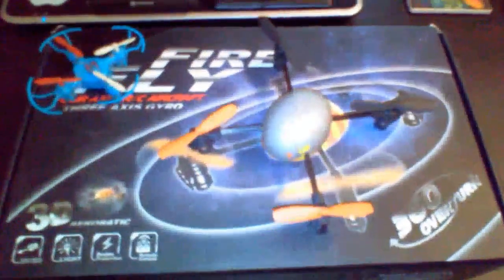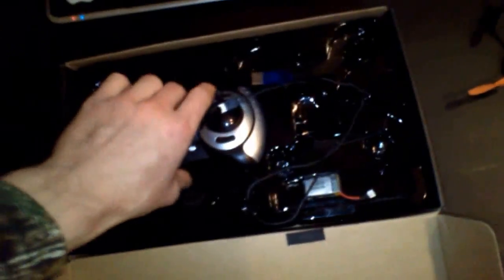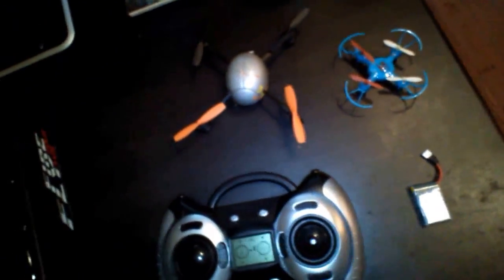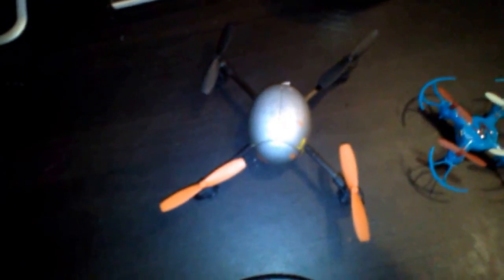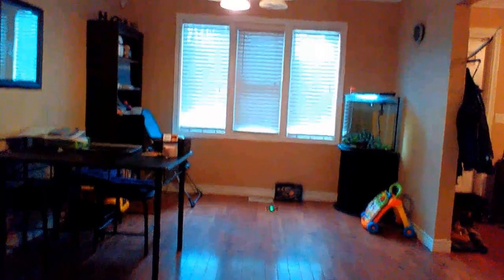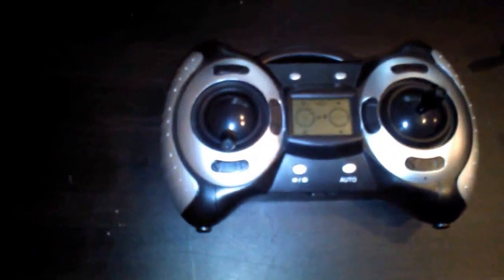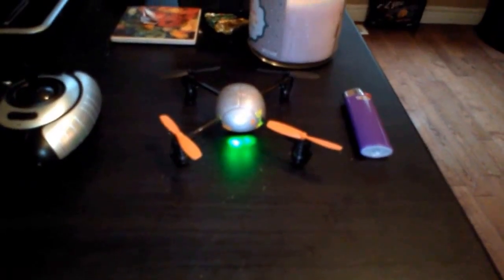Mini quadcopter review and test fly fire fly four axis RC aircraft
Fire fly four axis RC aircraft three axis gyro 3.7 v 300mah 25c battery